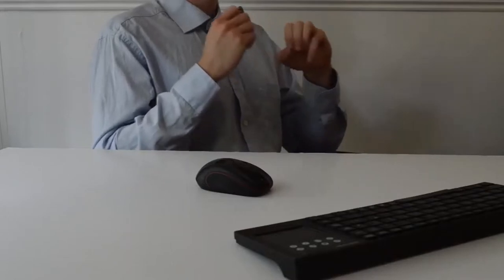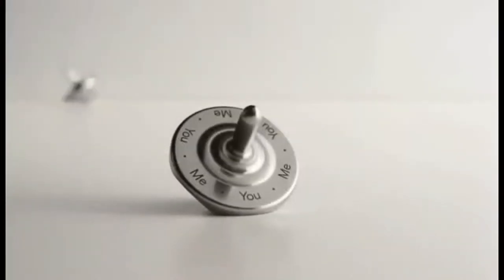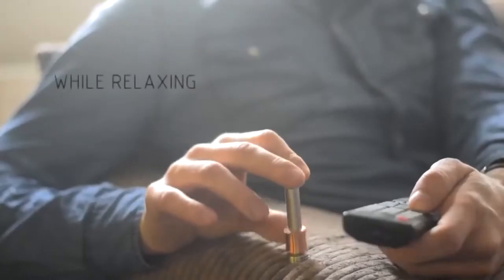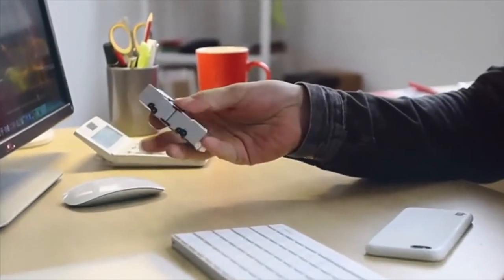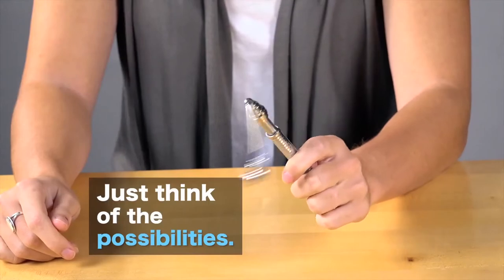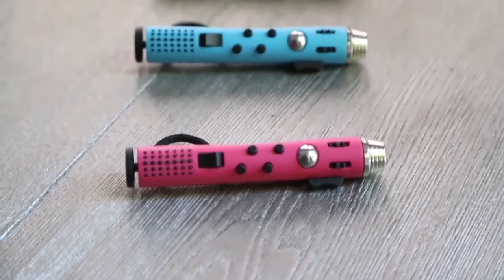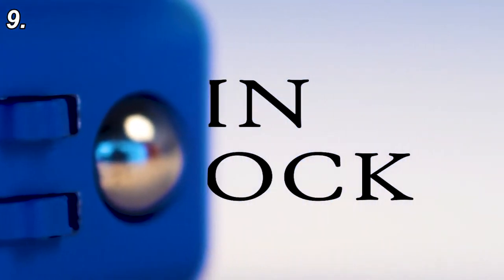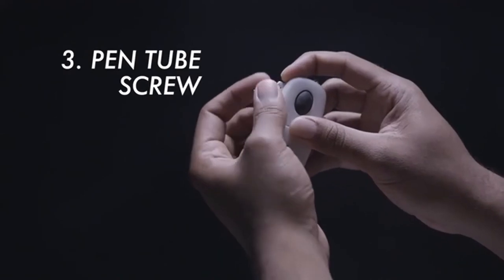Top Unique Fidget Toy Gadgets For Your Itchy Hands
Hi, Tech Sage is the perfect channel that let you discover some real crazy gadgets or inventions that you have never even heard of. Even with the globalization of the internet. It is still impossible to keep up with all the gadgets that people around world has created. Some of these gadgets may be what you have been looking for, and some may be suitable to be used as a gift for someone close to you. Regardless, there will definitely be some mind blowing tech on the Tech Sage Channel.

Timestamps:
00:00 Introduction
00:24 The Fidget Flipper
01:09 Spyn
01:57 Moondrop
02:45 ONO Roller
03:30 Infinity Cube
04:25 Think Ink Pen
05:23 Fiddle Stick
06:18 Sphidget
07:14 Spin Block
08:00 Stics
08:48 Outro